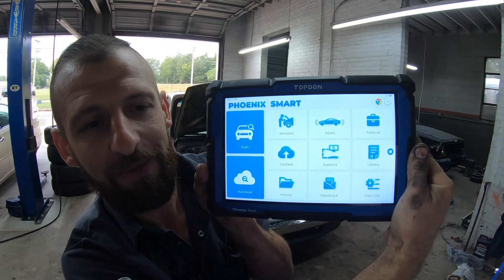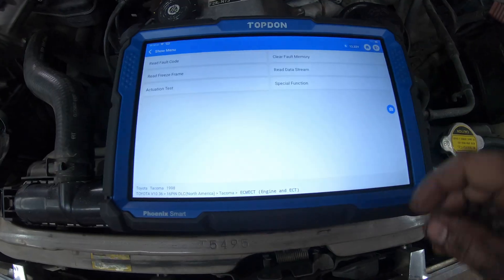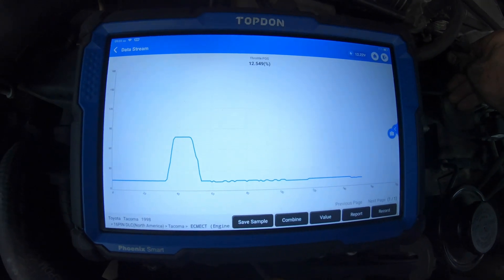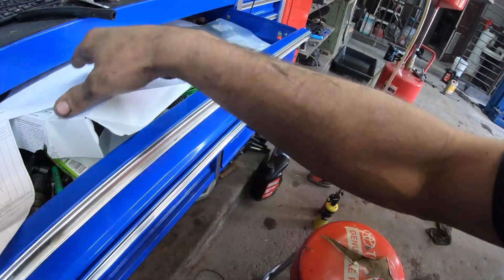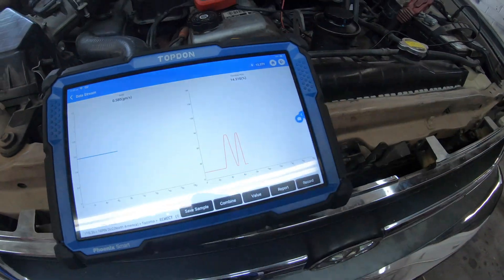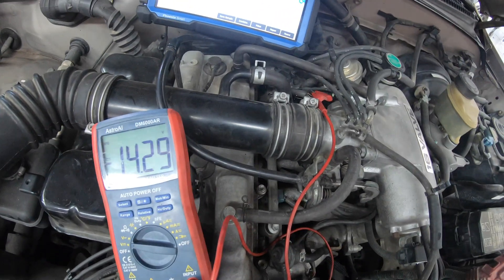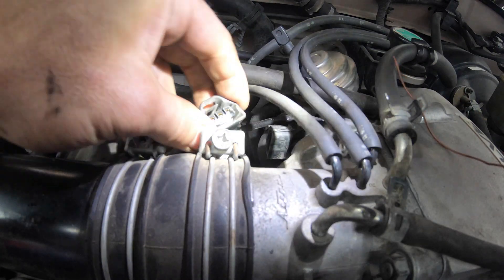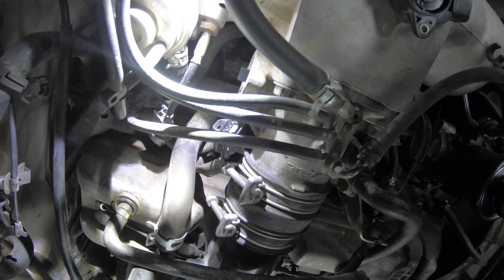Toyota Tacoma P0120 Throttle Position Sensor Circuit , high rpm and stalling , bad TPS Sensor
1998 Toyota Tacoma 2.4L with over 300k miles intermittently setting a p0120 throttle position sensor circuit code, intermittent high idle and would also intermittently stall. Was able to catch the fault in the act on the Topdon Phoenix Smart and do some tests to confirm the problem was the throttle position sensor.

My Scan Tool is the TOPDON Phoenix Smart.  Here is the link to the scan tool.

FixItPhillip Amazon Store